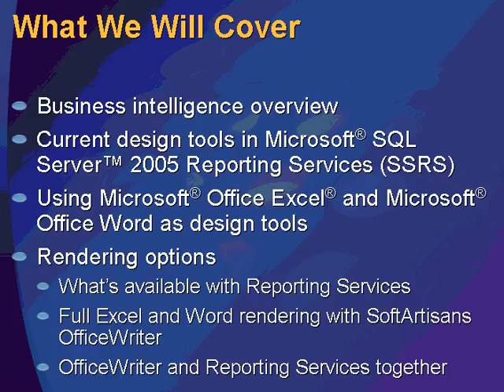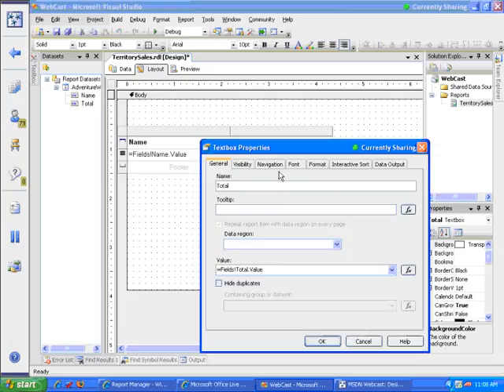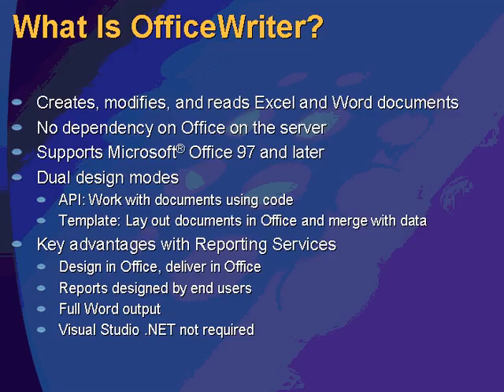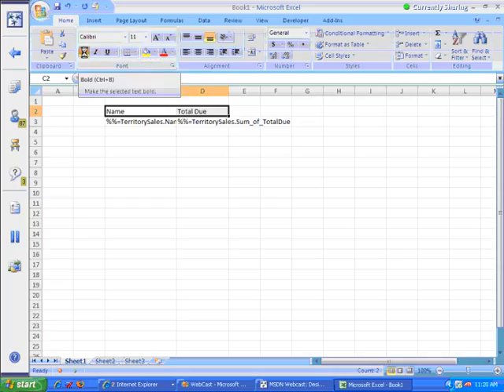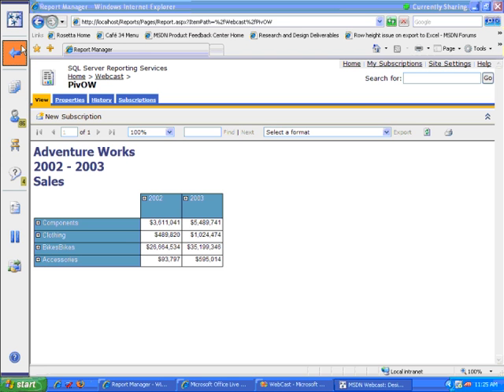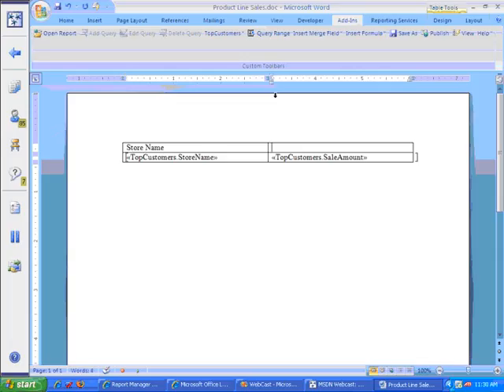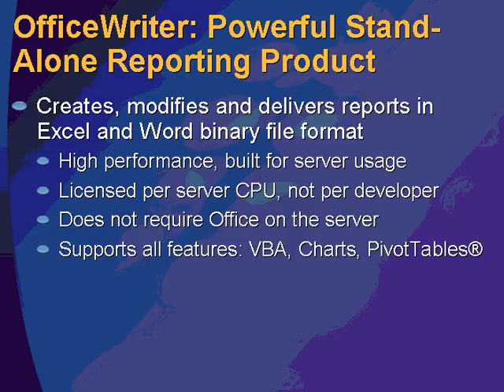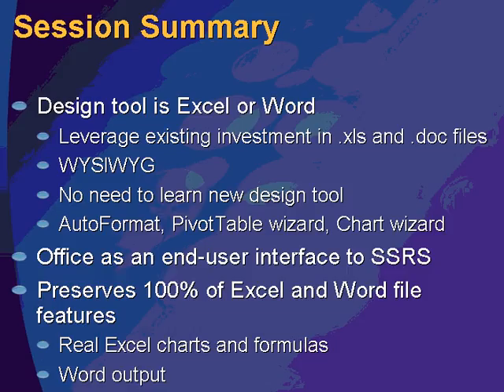MSDN Webcast Design SQL Server Reporting Services Reports Using Microsoft Office Programs Level 200